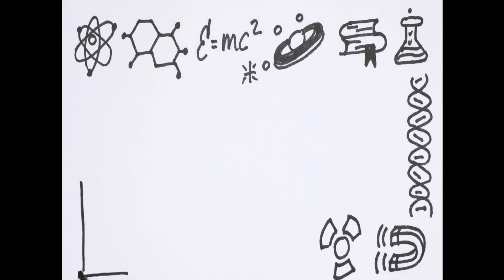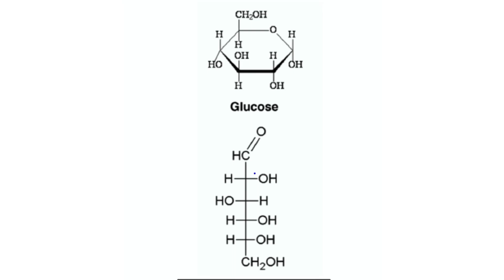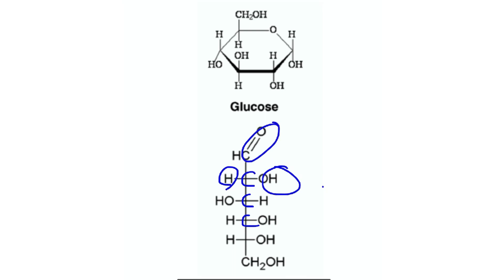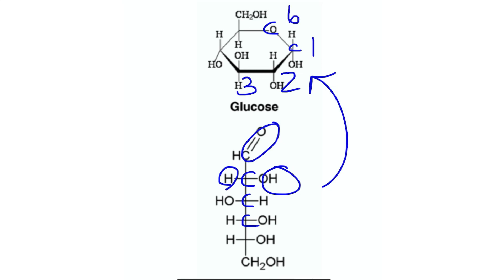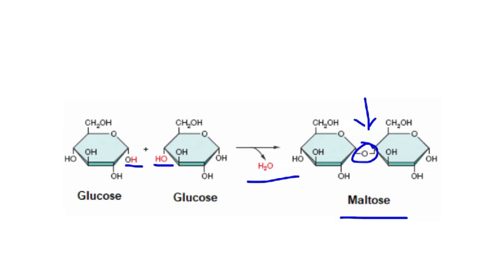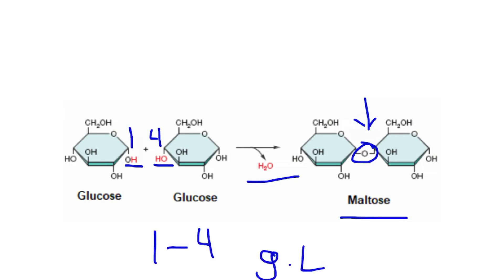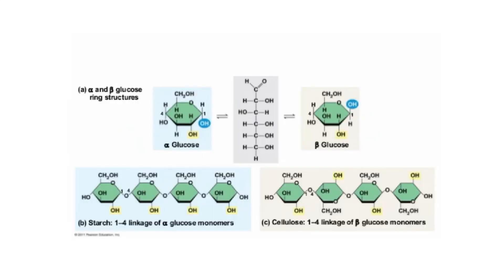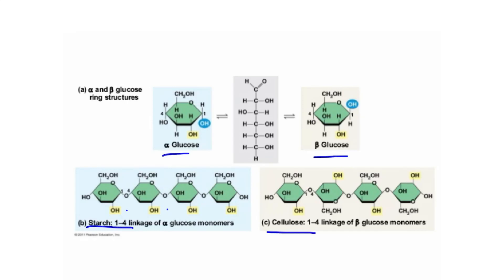Biological Macromolecules SIMPLIFIED: Carbohydrates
Pictures:
(3) Taken from: Campbell Biology, 11th Edition, Pearson Education. Figure 5.7.